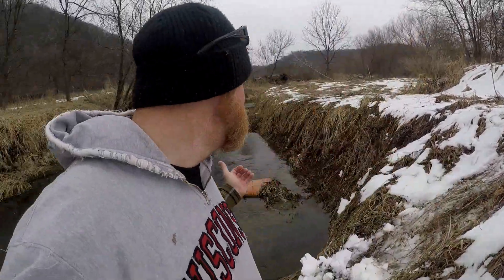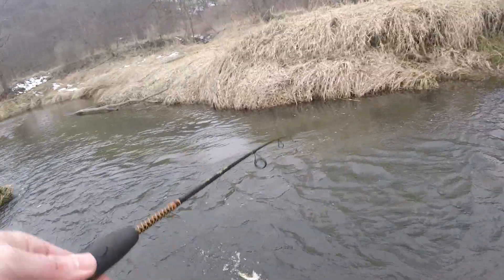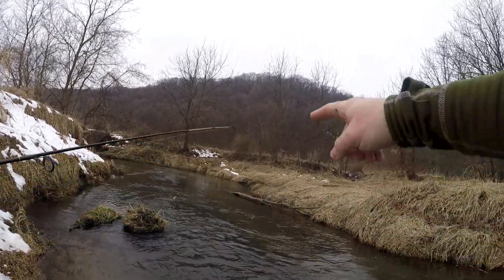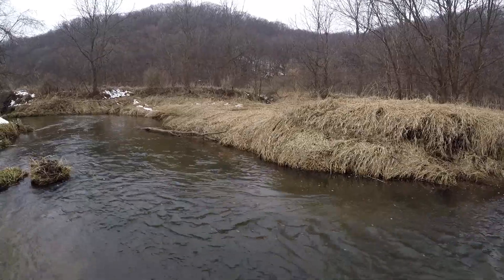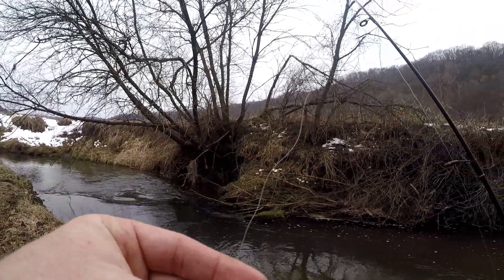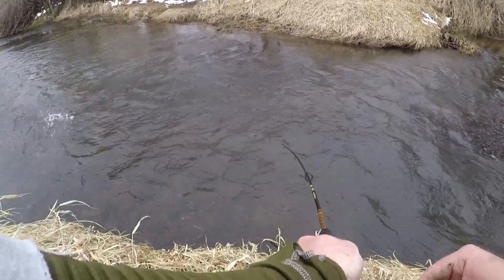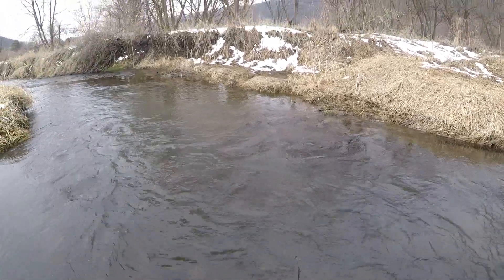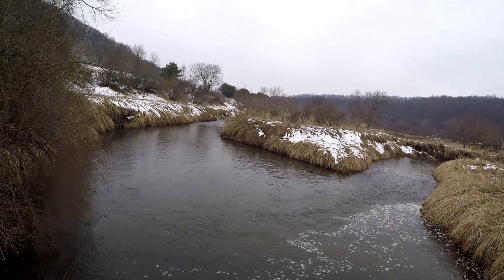Trout Fishing on a Budget, Trout Fishing for Under $100!!!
Eric discussed how affordable trout fishing can be to get into. Eric discusses the gear he uses for under $100. Come along for the adventure, along with see how you can get geared up for cheap to make your own adventure.